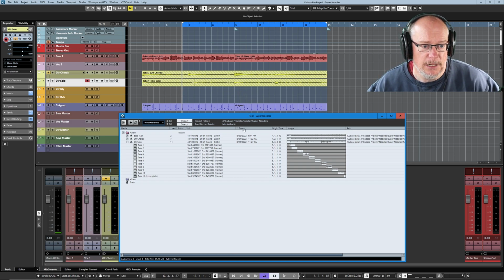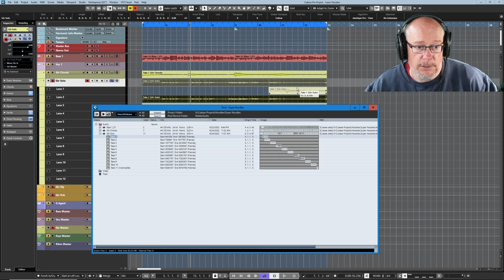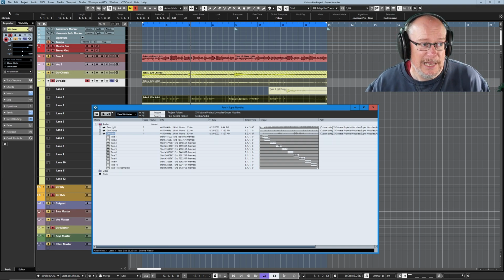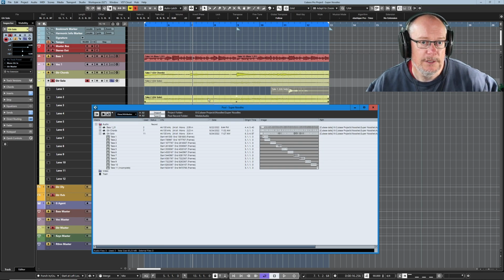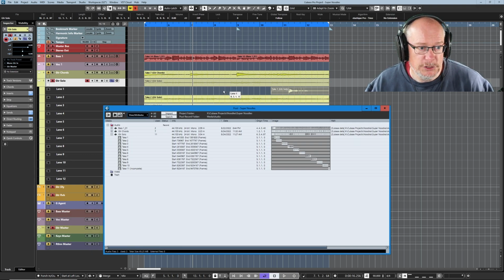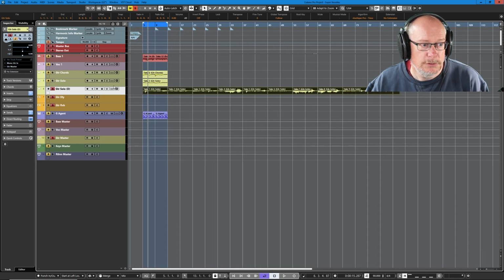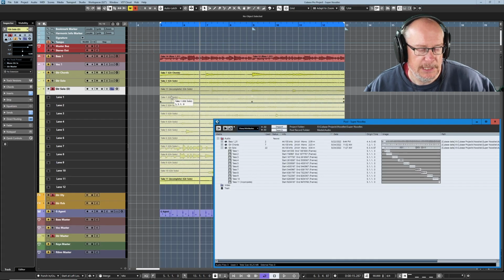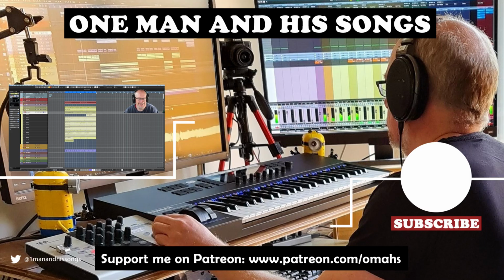The Essential Guide to Audio Processing in Cubase 12 (Pt.1) - Regions in The Pool